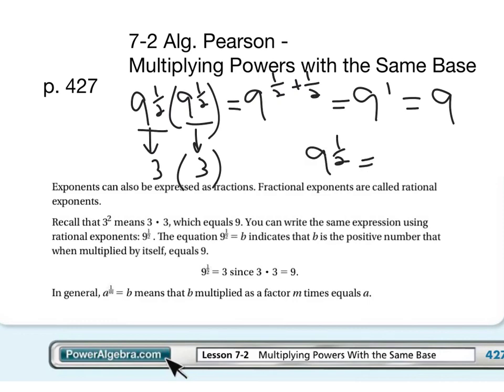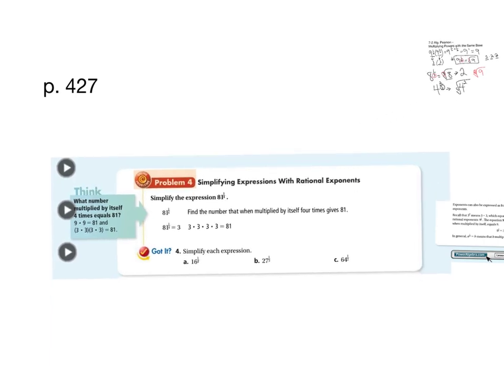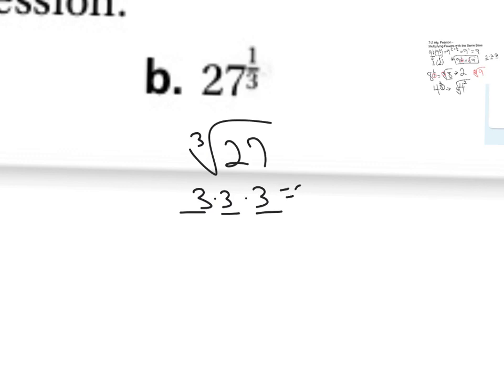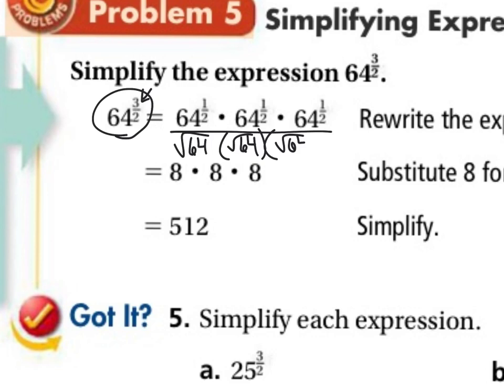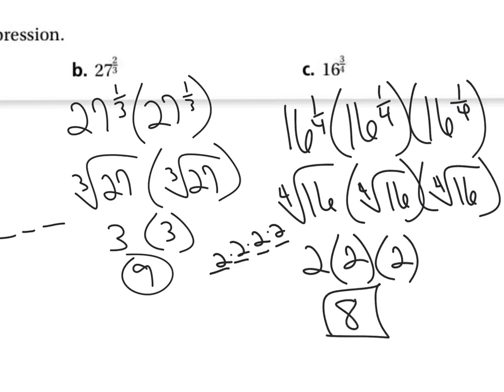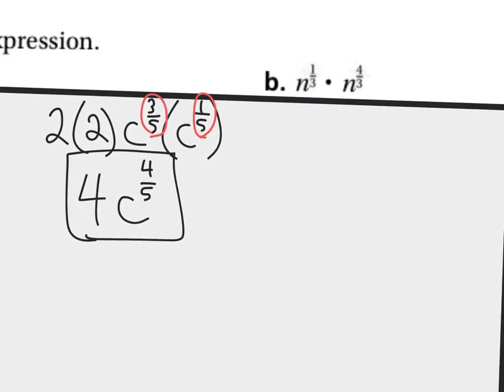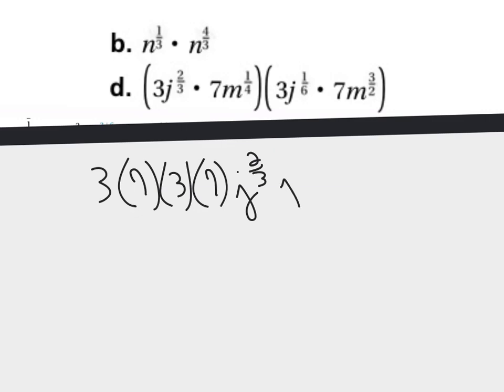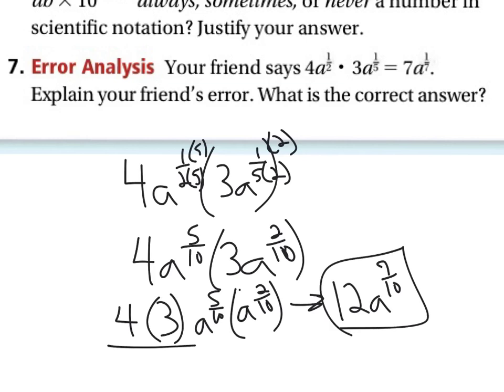(2nd part) 7-2 Alg. Pearson - Multiplying Powers with the Same Base